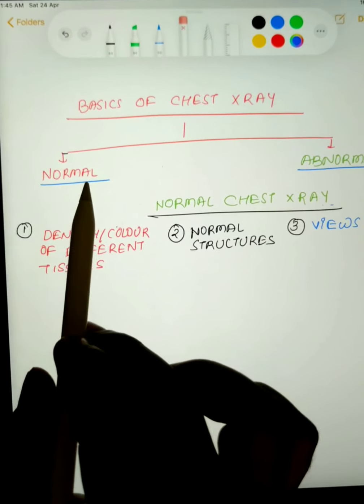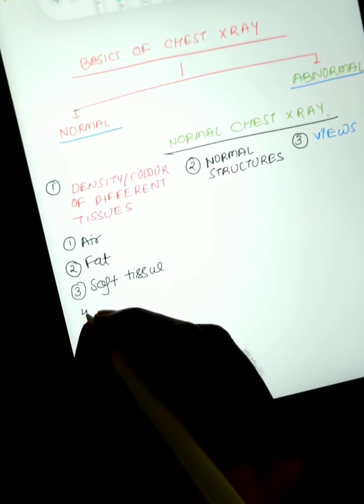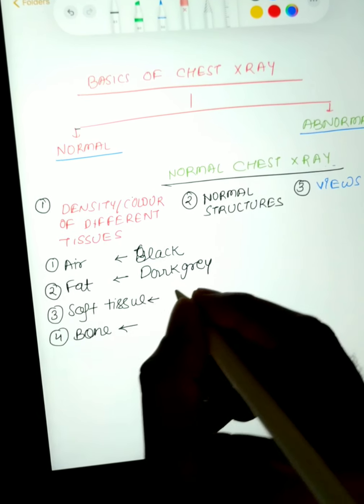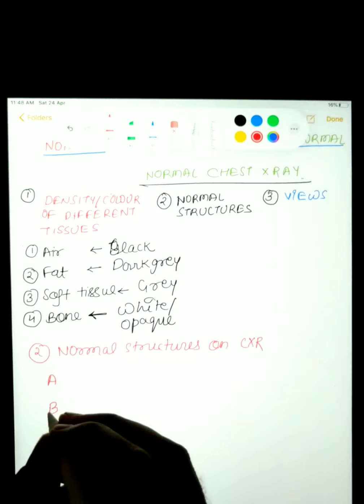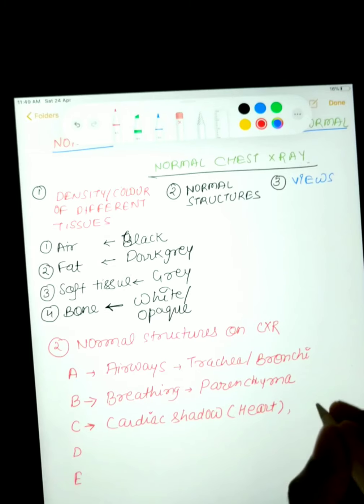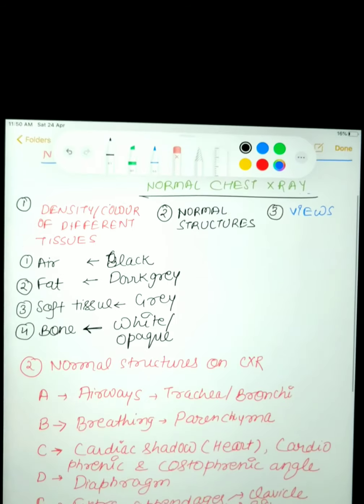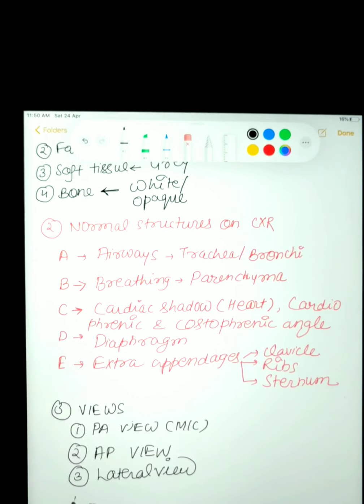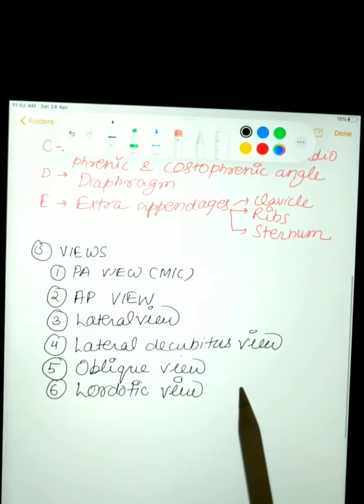Baiscs of chest x-ray part-1